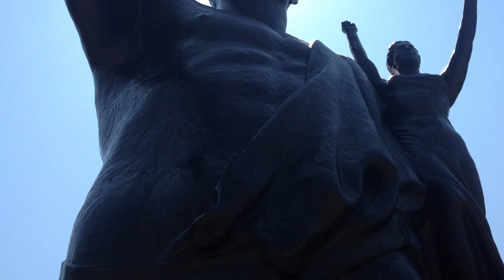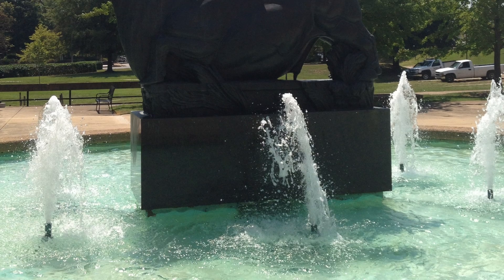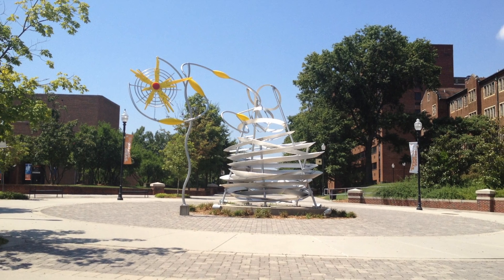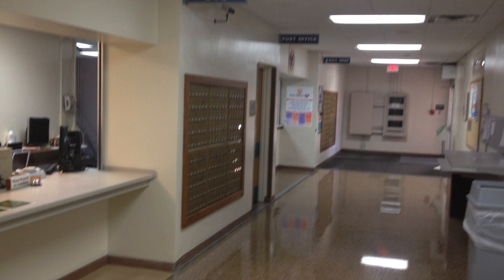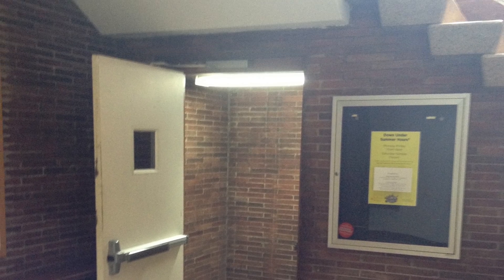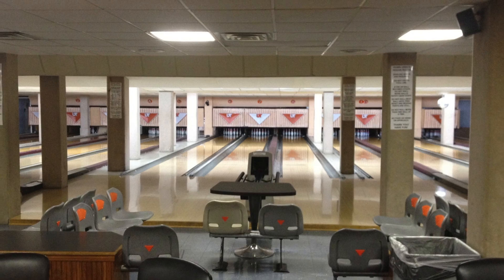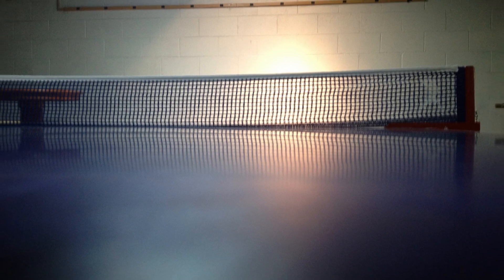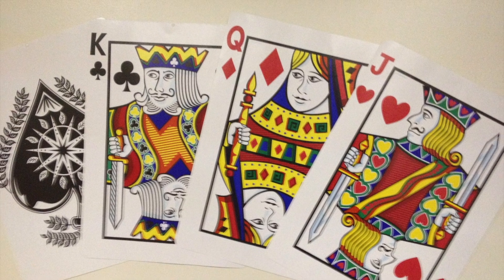Campus Life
Campus life at the university of tennessee